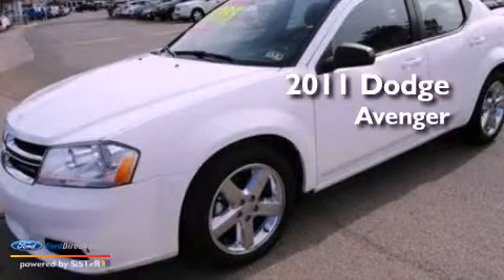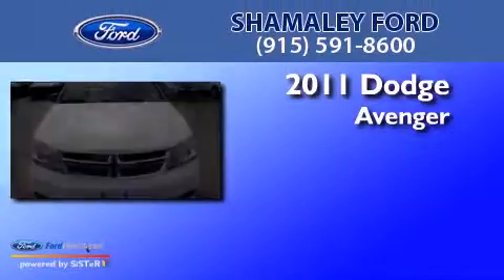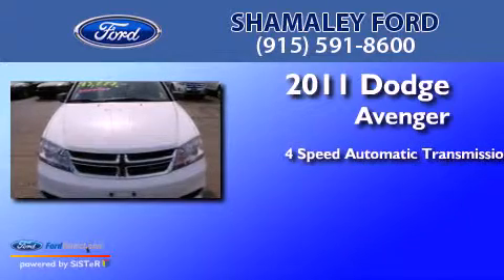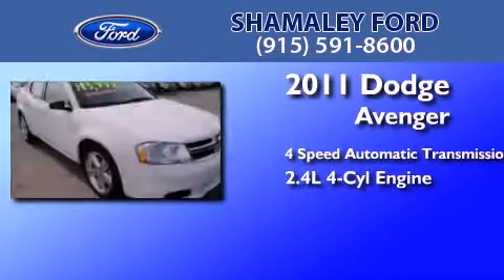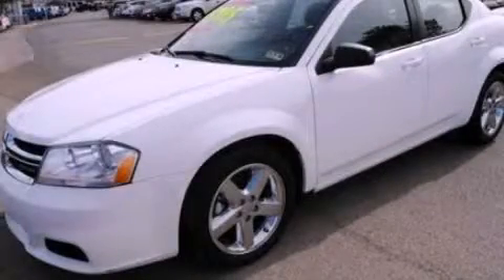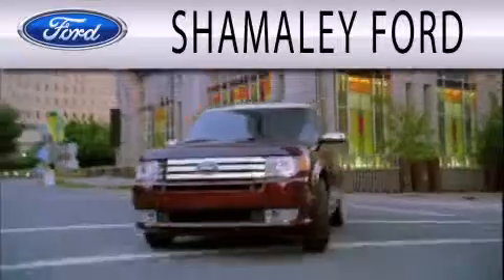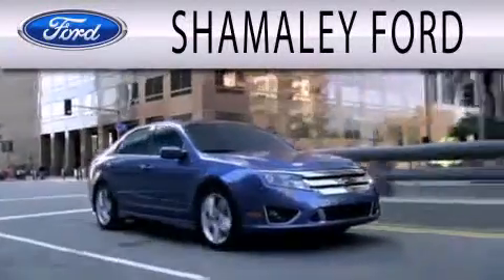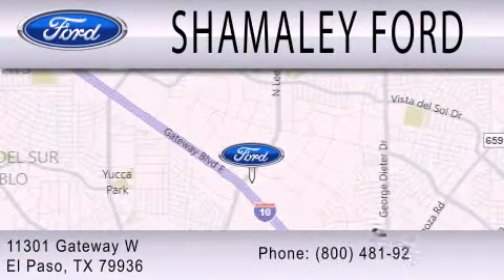2011 DODGE AVENGER El Paso TX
Year : 2011
 Make : DODGE
 Model : AVENGER
 Engine : 2.4L I4 16V MPFI DOHC
 Trans . : 4-SPEED AUTOMATIC
 Exterior : WHITE
 Miles : 34,210
 Interior : GRAY
 Stock : BN591851